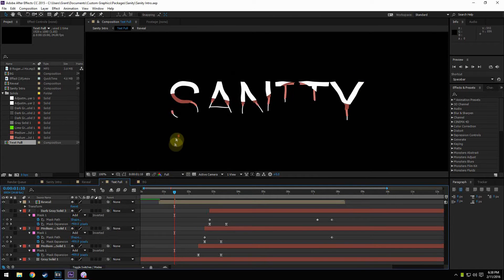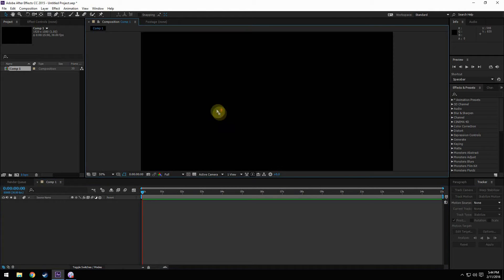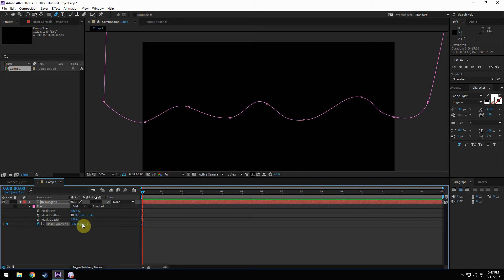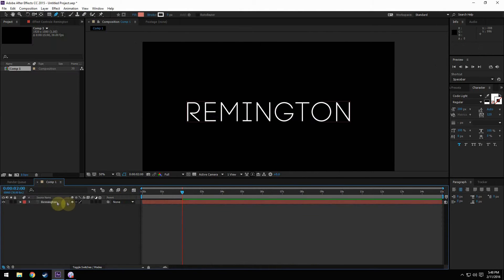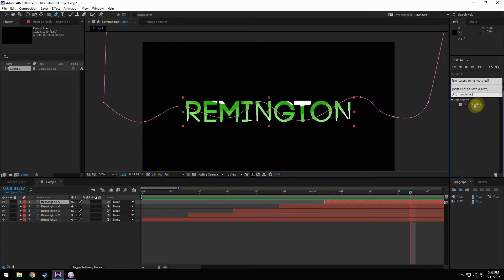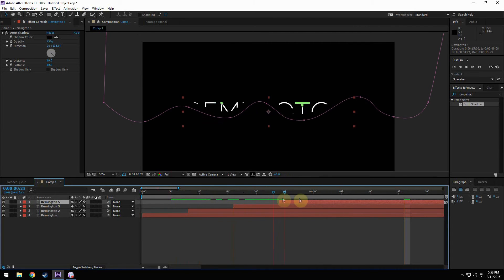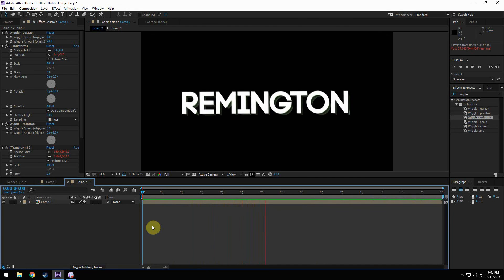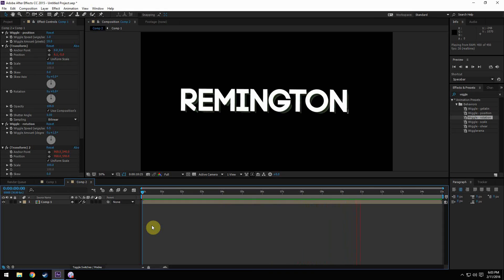After Effects Tutorial: Melting Text Layers